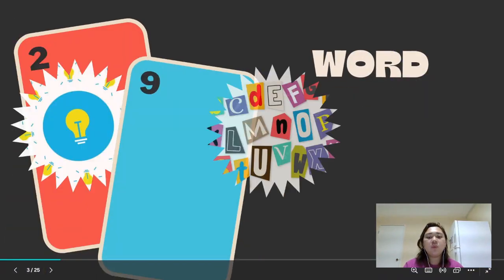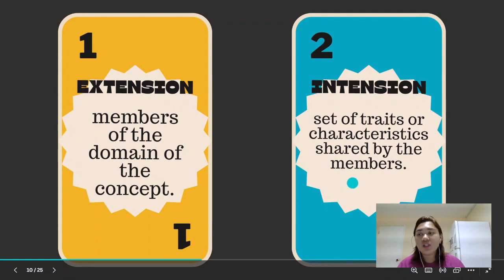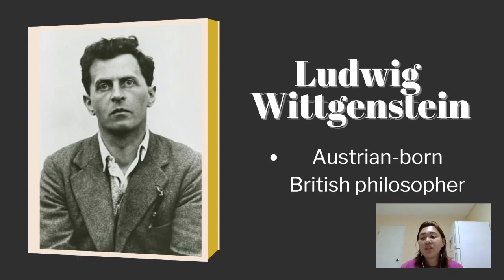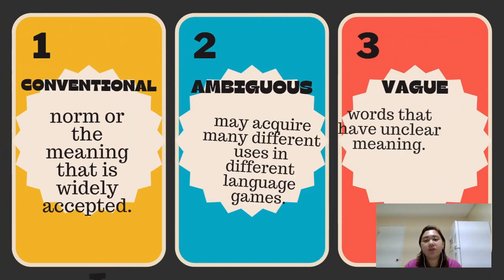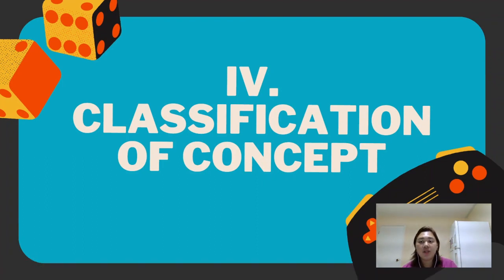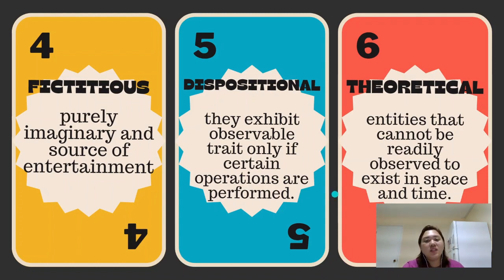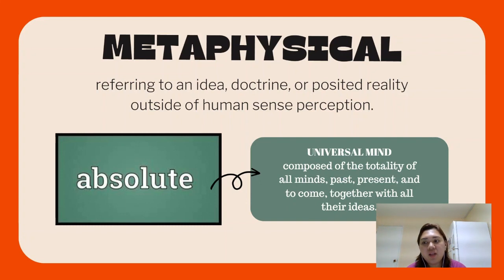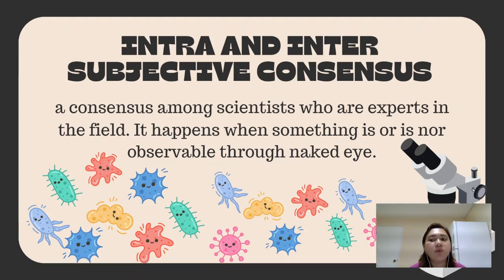Philo1 P1 WFR